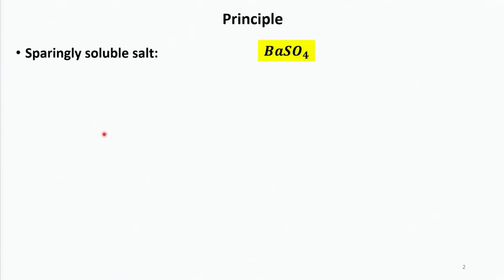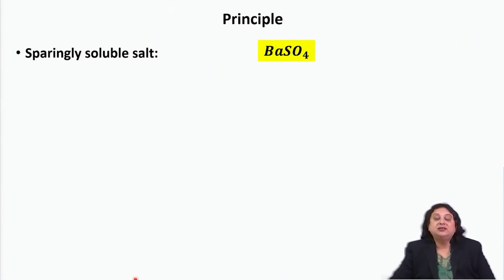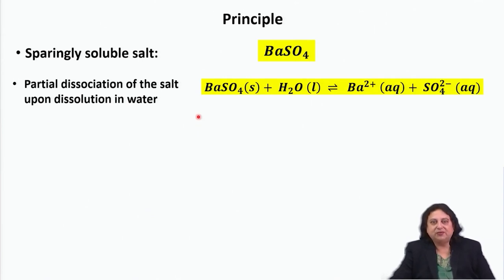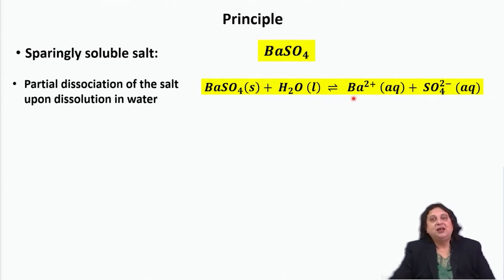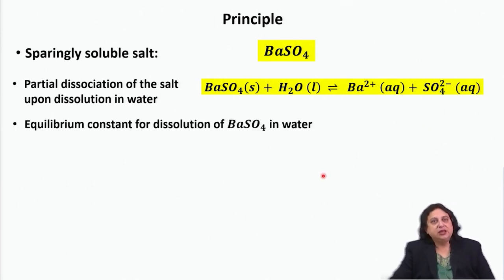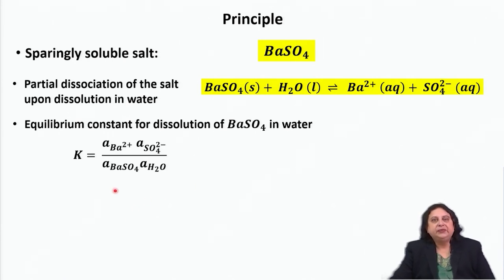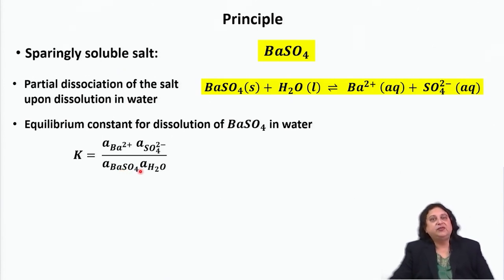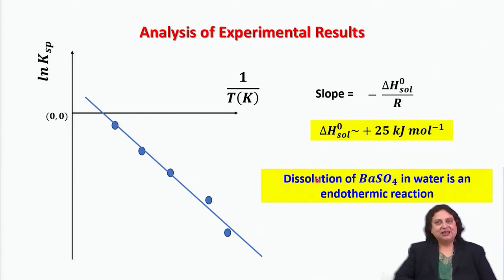Concluding Lecture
Subject: Chemistry